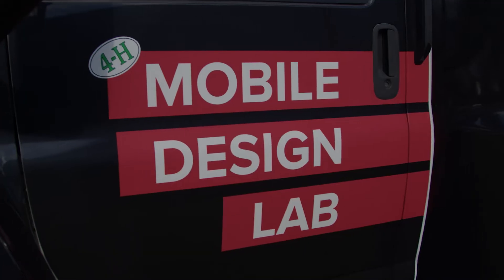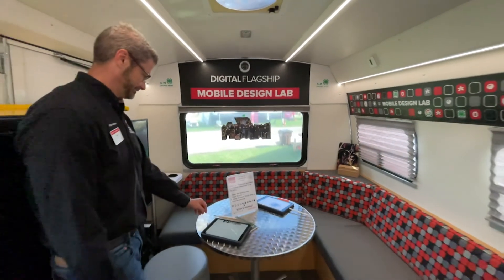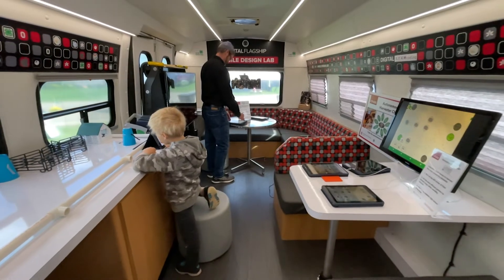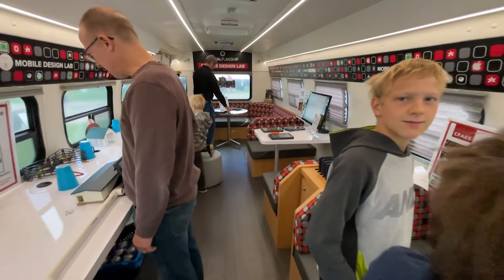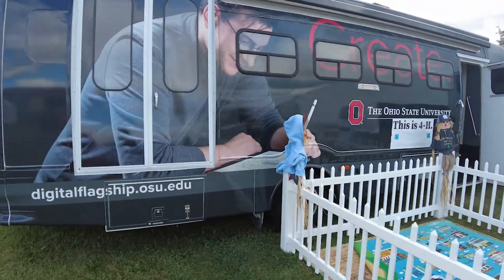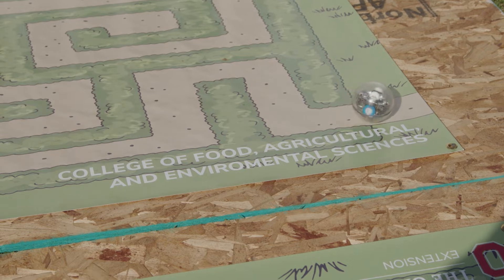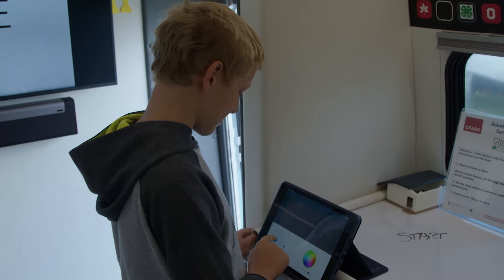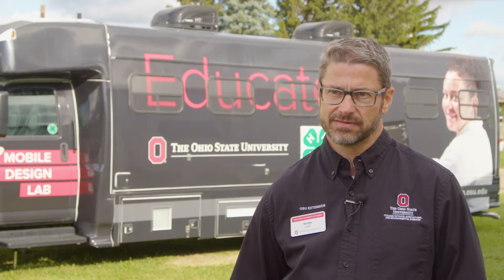4H Mobile Design Lab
The Ohio 4-H Mobile Design Lab is a mobile classroom where K¬–12 students learn skills in computer science, technology and creativity. The goal is to help young people transform from content consumers to content creators.